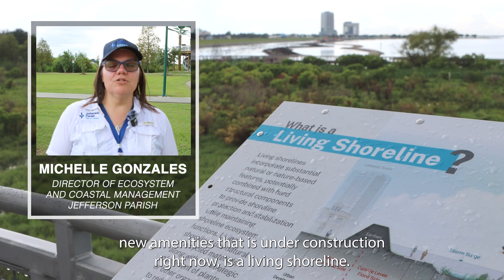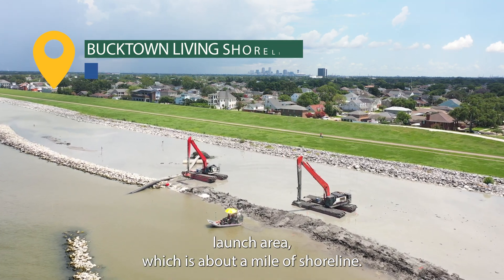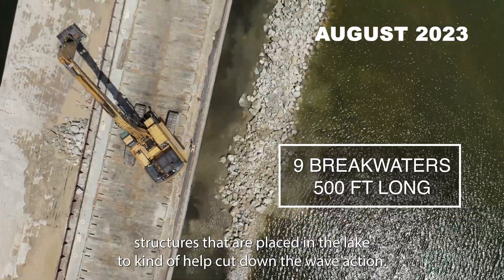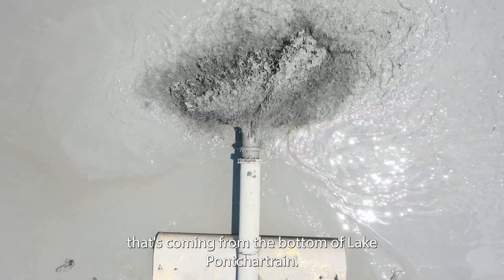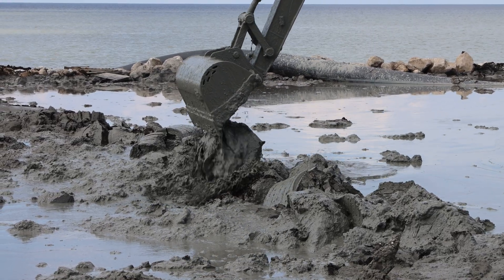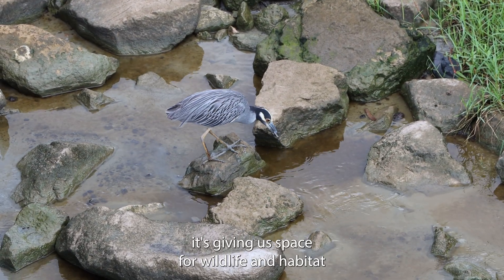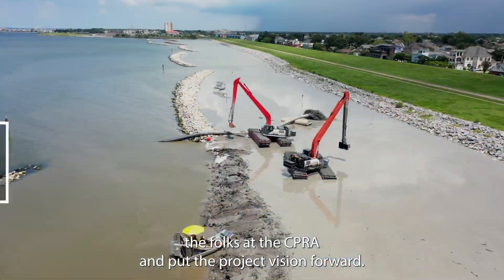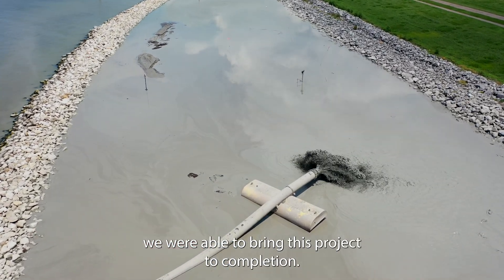Bucktown Living Shoreline and Marsh Restoration Project Update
Bringing the marsh to your backyard. The Bucktown Marsh Restoration and Living Shoreline is a partnership with Jefferson Parish to revitalize the lakefront. This project is rebuilding a previously existing intertidal marsh and adding multiple lines of defense to the levees along this area of Lake Pontchartrain. Nine rock breakwaters were installed to decrease wave erosion. Over 20 acres of marsh is being constructed using a dredge to pump in borrow material. Once this area has settled, vegetative plantings will reintroduce a vibrant ecology of plants and wildlife. This will allow people from the surrounding community to enjoy and explore this wetland without leaving the comfort of the city.